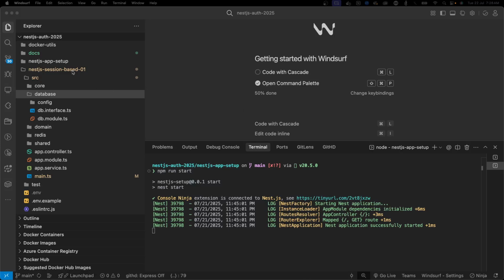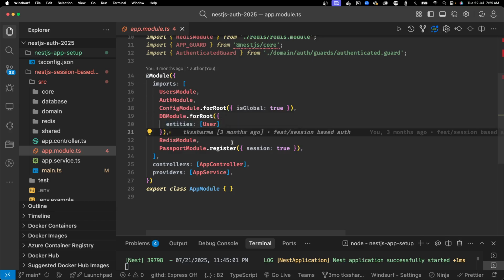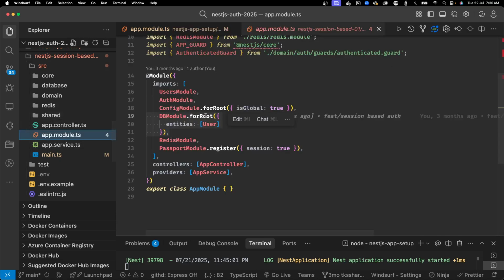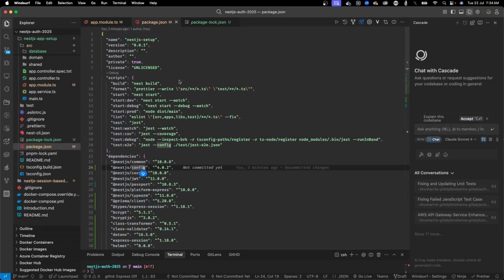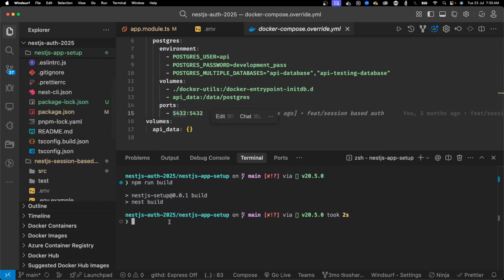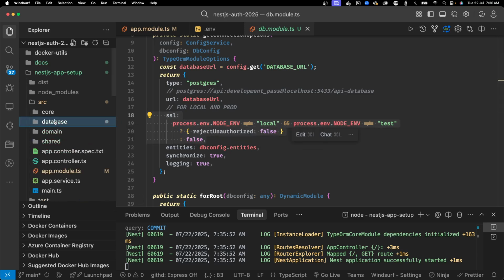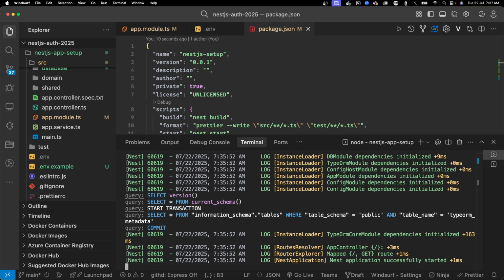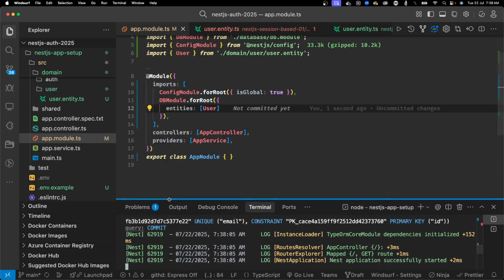NestJS Authentication – Adding a Database Module with TypeORM #08